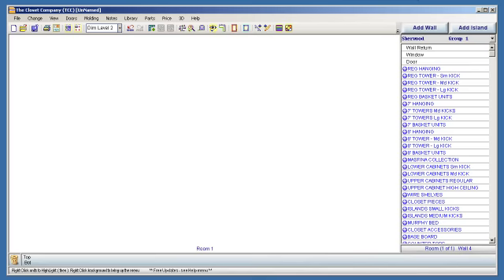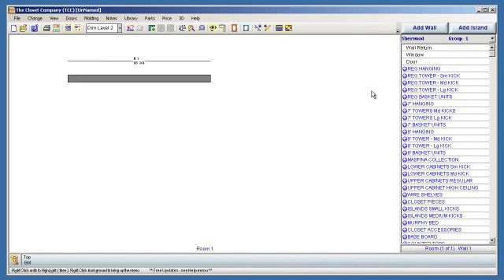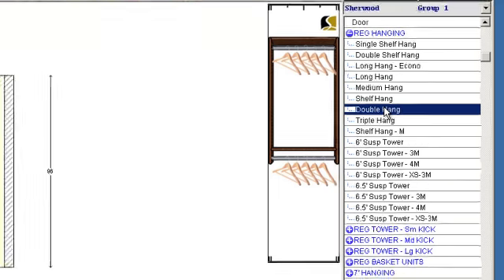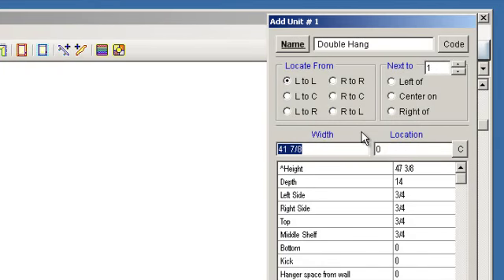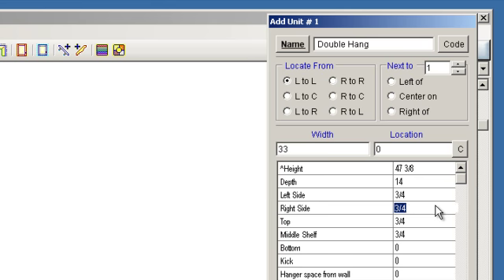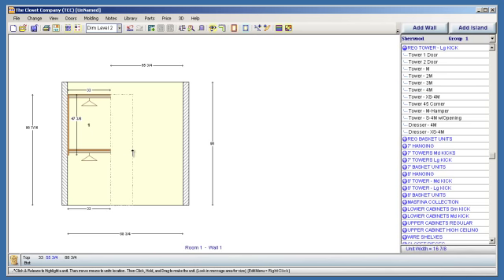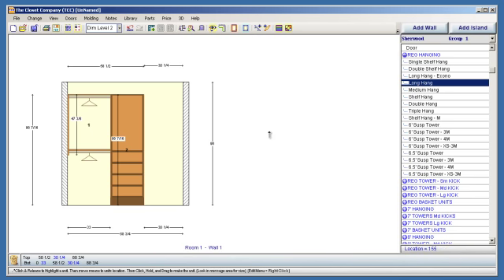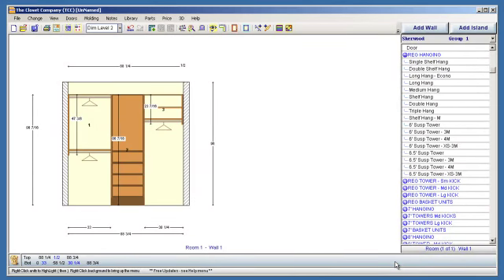Adding Walls Units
This tutorial shows how to add walls, create a floor plan, and add units.